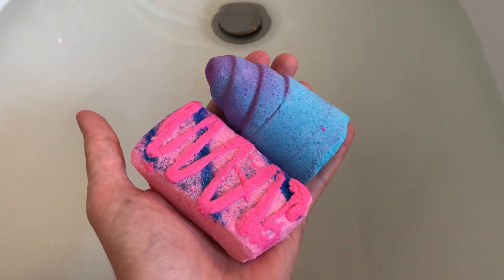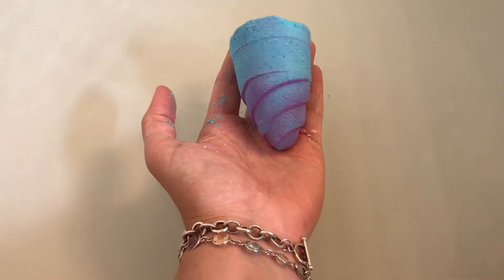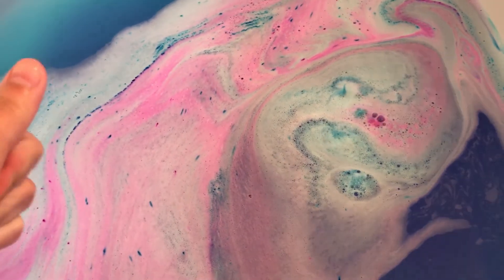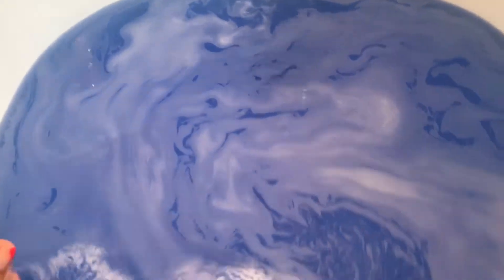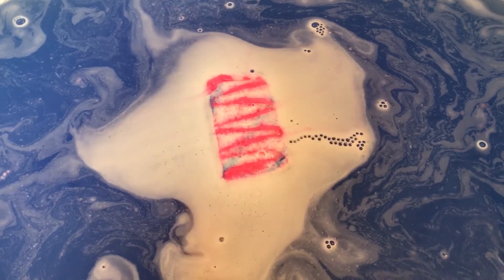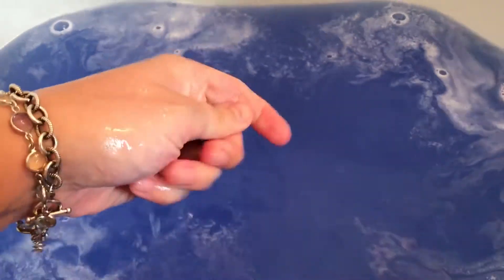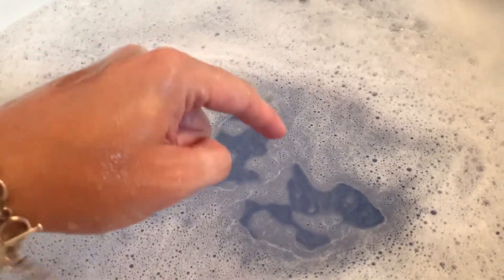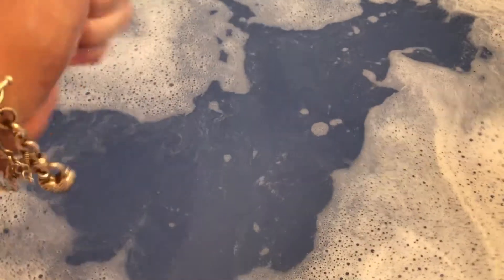Lavish Box-----Unicorn Believer cocktail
This is a Cocktail from my July Lavish box.
      The Cotton Candy Dream bath bomb is from Zen Bath Candies and is a nice sweet scent that I could smell on my skin. It was nicely moisturizing, nonstaining, and turned the water a pretty blue.
      The Unicorn Butter Bark from Copper Cat Apothecary is described as "a unique combination of a bath bomb, bath truffle &bubble bar" which has a "sweet fruity" scent. It foamed on contact with the water and had a lovely thick creamy feel. The added fizz made this dissolve quickly and easily under running water. It was nonstaining, created small, thick foamy bubbles, and was very moisturizing! Upon exiting the tub I rubbed my skin to evenly distribute the moisture and air dried. My skin feels amazing!! I didn't need my beloved lotion or body butter. You could easily make 4 baths out of one of these bars if you don't like a high moisture level.